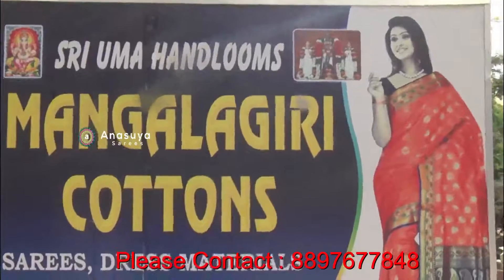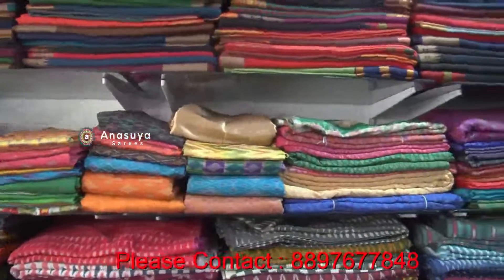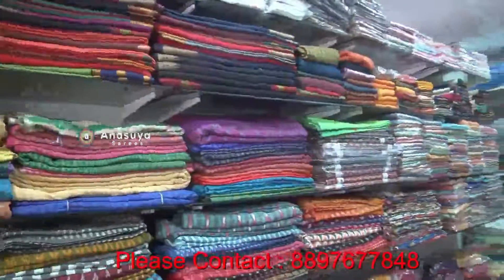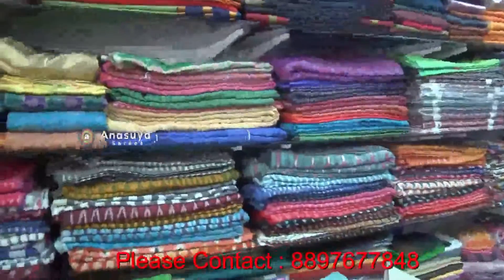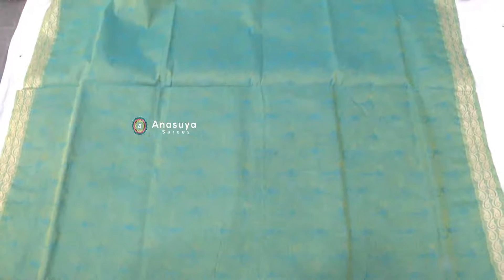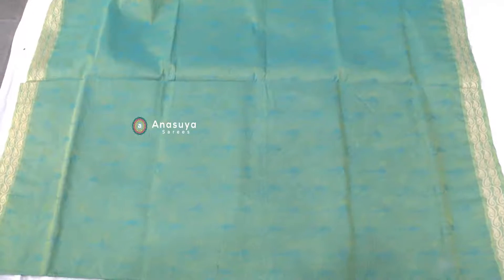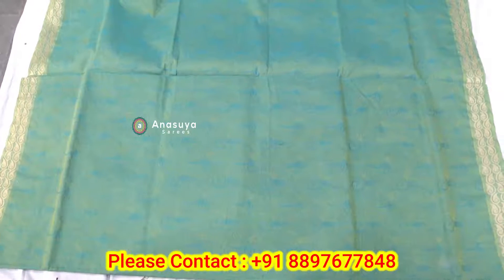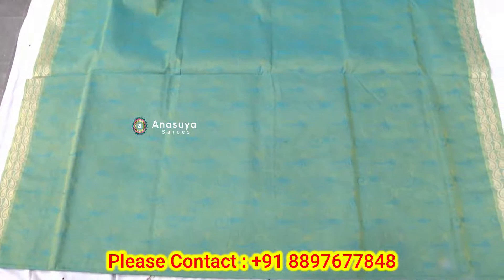క్లాస్ లుక్ మీ సొంతం|| కంచి కాటన్ చీరలు|| Kanchi Cotton Sarees In Low Cast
Kanchi Cotton Sarees In Low Cast